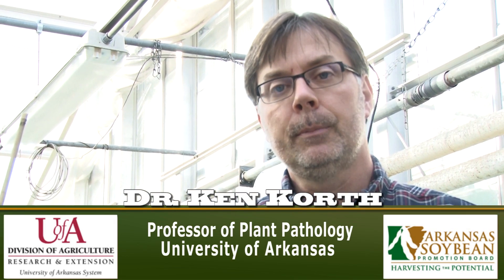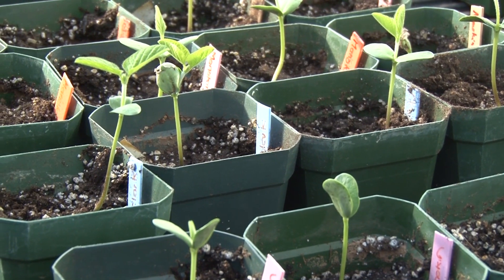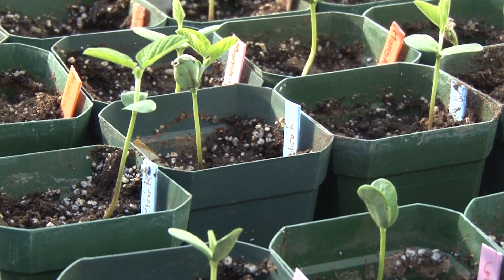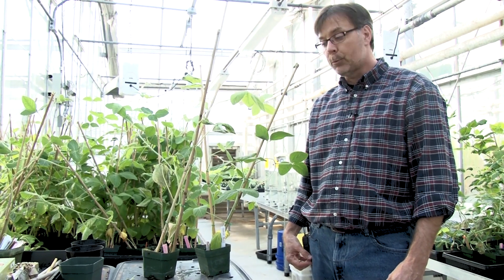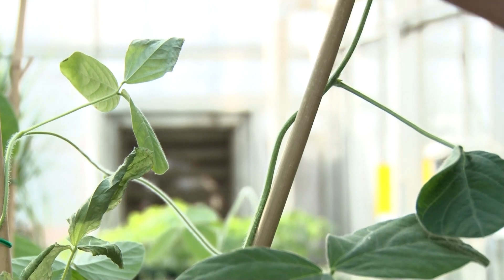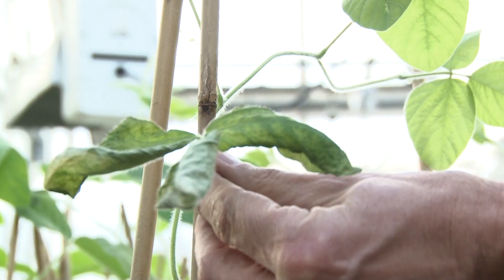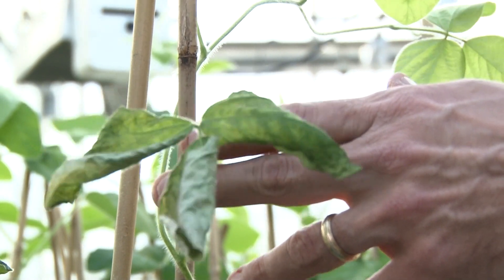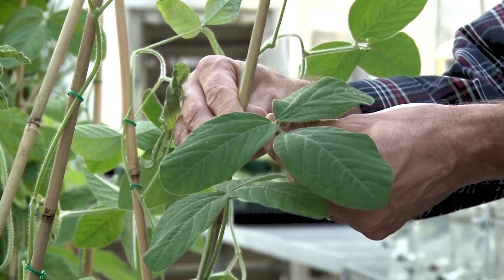Soybean Salt Stress Testing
Dr. Ken Korth, professor of plant pathology shares a bit about the on-going salt stress testing that is going on with soybean plants at the University of Arkansas.  Working in conjunction with Dr. Pengyin Chen, soybean breeder, and students of the plant pathology department, the information discovered in the research is then used to help develop future soybean lines.

The Arkansas Soybean Podcast is a production of the University of Arkansas Division of Agriculture and is funded in part by the Arkansas Soybean Promotion Board.  For more information on soybean research and production visit us